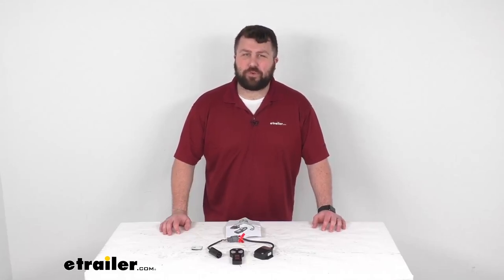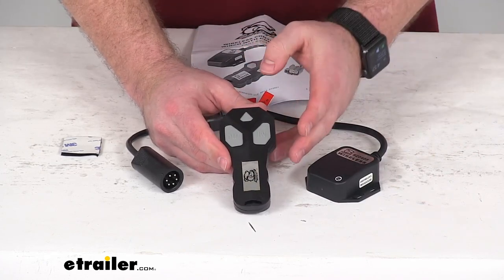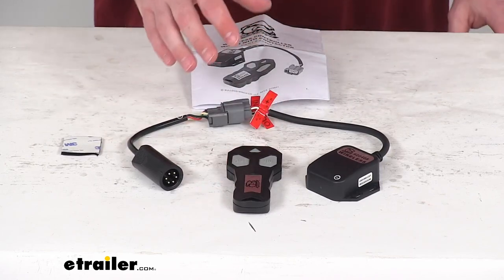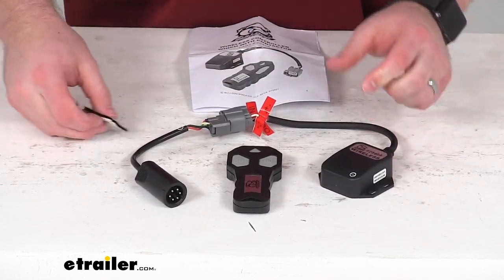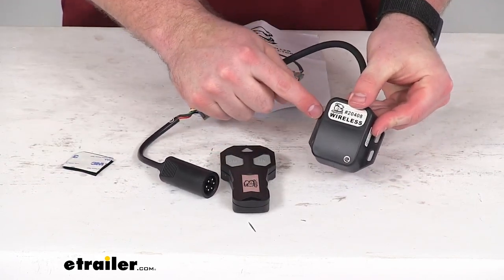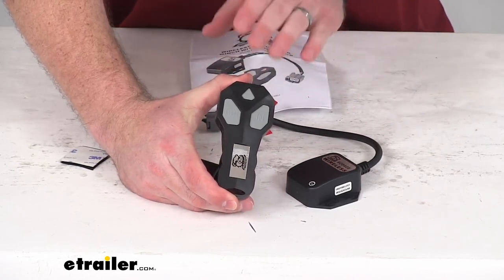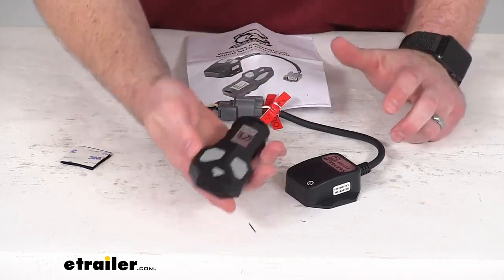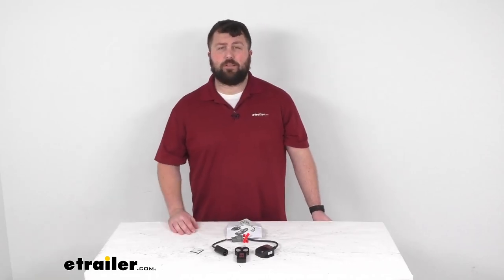etrailer | Review of Bulldog Winch Heavy-Duty Hoist Wireless Remote Kit - BDW82SB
Hi there. I'm Michael with etrailer.com. Today, we're gonna take a quick look at this Bulldog wench heavy-duty hoist wireless remote kit. This is going to allow you to operate your hoist without having to use the wired remote that came included with your hoist. So that's going to save you the hassle of having tangled up cables and getting caught on things. It's gonna be very easy to just keep this in your hand and walk around with it.

It's also going to increase the distance that you can be from your hoist and still operate it. So this is going to operate from up to 65 feet away from your hoist. So it's gonna be very convenient for you. It gives you a wider range of use. This is going to work for your Bulldog wench heavy-duty hoist.

The two part numbers that you see on the screen there. And the reason it's so specific of a fit is because this is going to plug right in place of your original wired remote. So it is going to be very specific for a very easy installation. Once you get that plugged in, the control box here can be mounted onto your hoist power unit. They do include hook-and-loop tape here.

So you can just peel off the back of that adhesive backing, stick it on the one side, peel off the other, put it on your power unit, and then it's basically installed. So very, very easy to be used. You could also put in some mounting screws on the side here if you wanted, but they don't include any mounting screws. So that's just a matter of personal preference. But once you get that all installed, you'll be able to use the remote and you'll have your in and out buttons here that will retract and deploy your cable on your hoist.

So it's gonna be very easy to operate. It does have a delayed power on feature to it. So if you have this in your pocket and you accidentally hit a button or something like that it's going to delay that signal so that it's going to minimize the chance of messing up your setup. It does have this lanyard hole here, as you can see, that's going to allow you to attach a lanyard or keep chain, something like that, to help you keep track of where the remote is. But this is gonna be a much more convenient option for you to carry around, get everything set up, and then operate your hoist. You're not gonna have to worry about the limitations of your wired remote. So if you are looking to add that wireless remote capability to your hoist, this is gonna be exactly what you need. That completes our look for today.